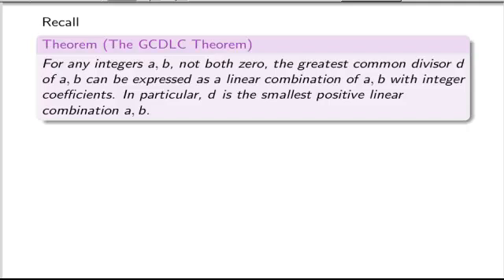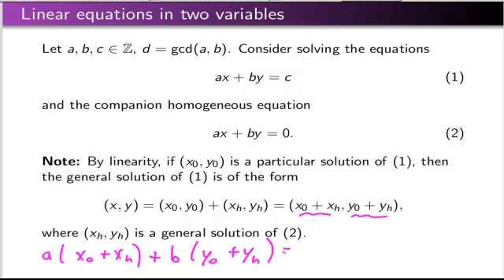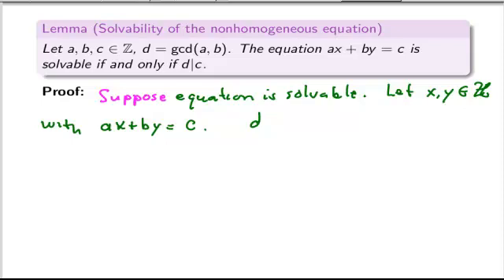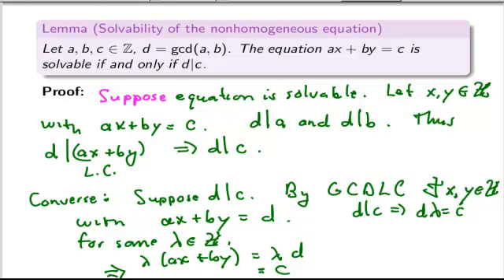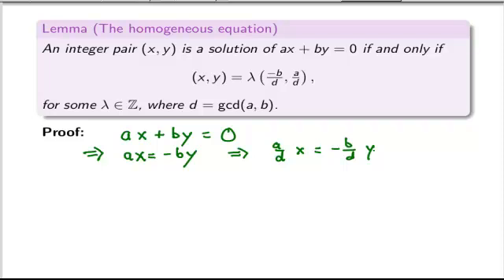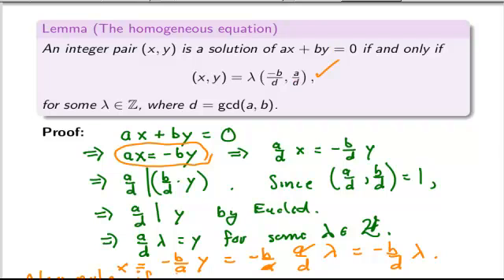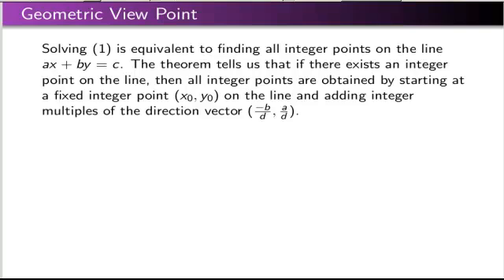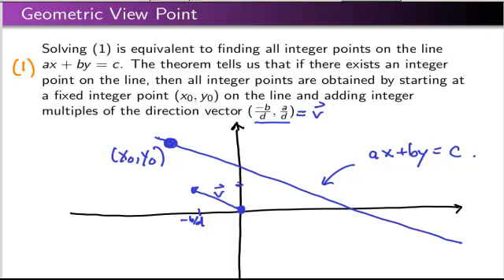Math 706 Section 2.7